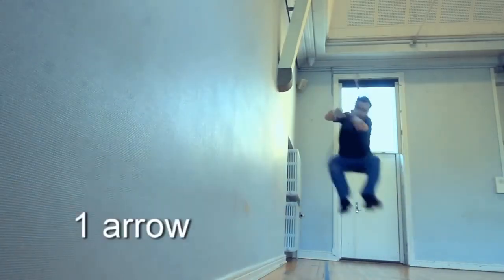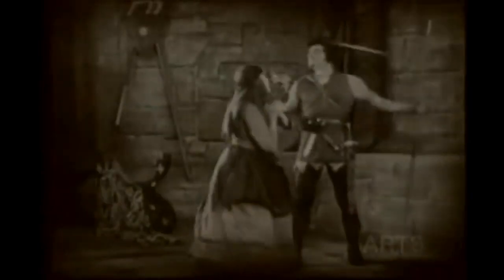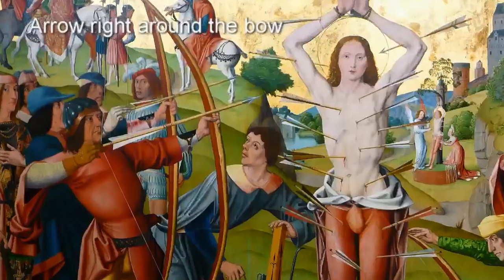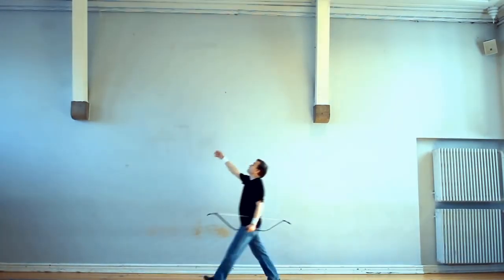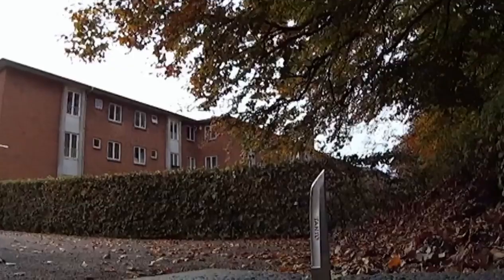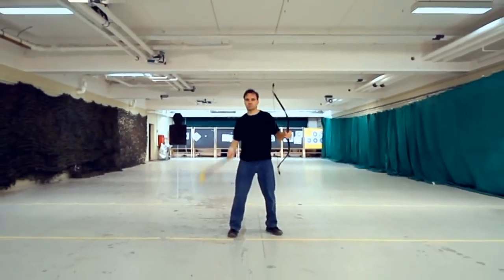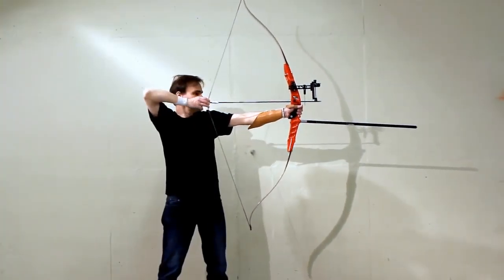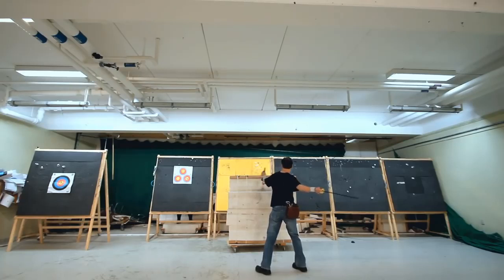اسرع مُطلق سهام في العالم 🤛🤜